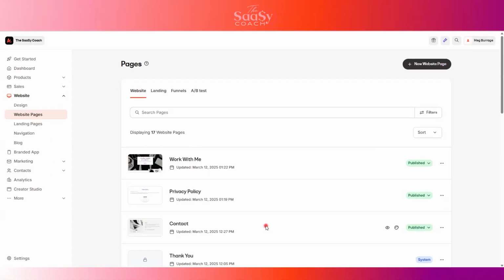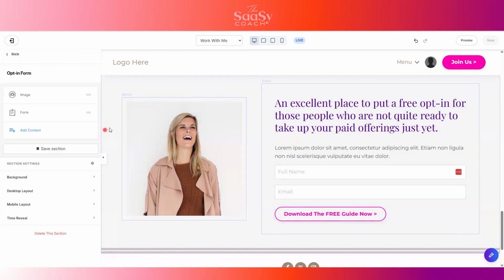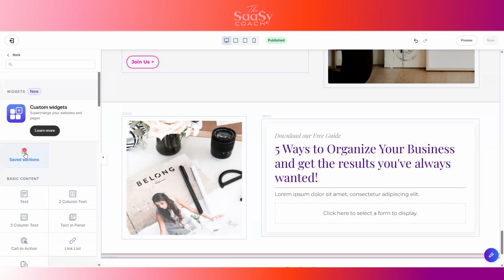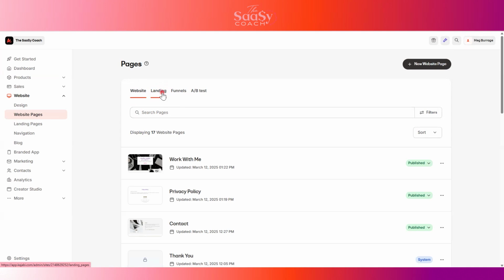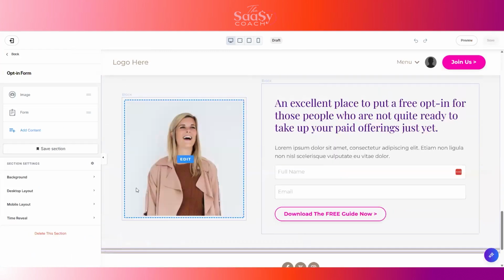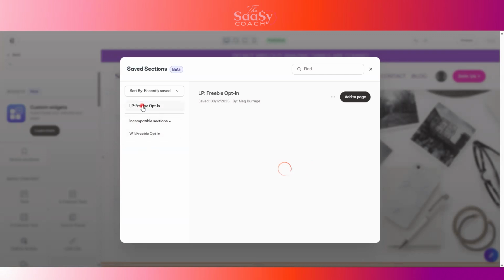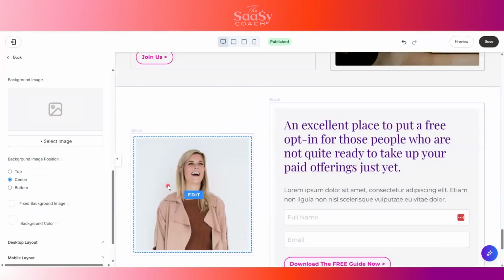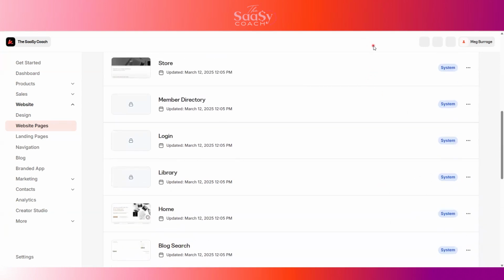[Part 7] Saving Page Sections on Kajabi to use later